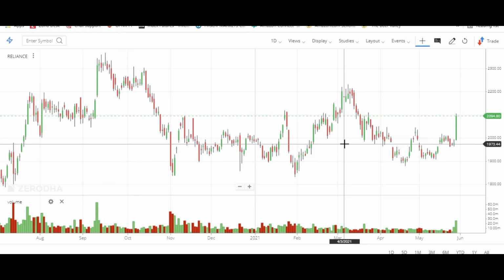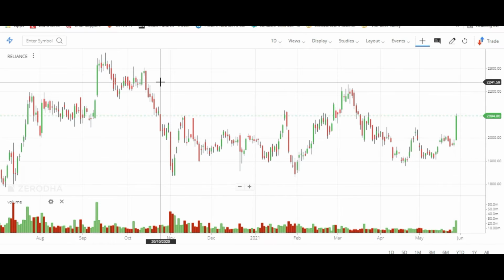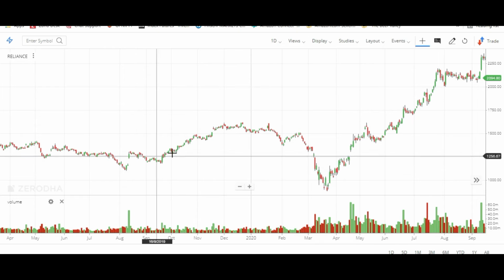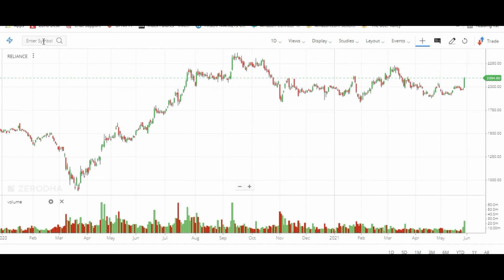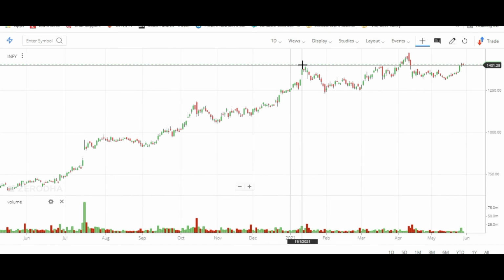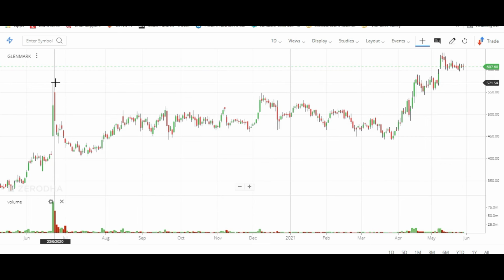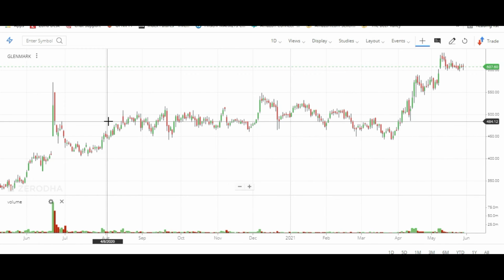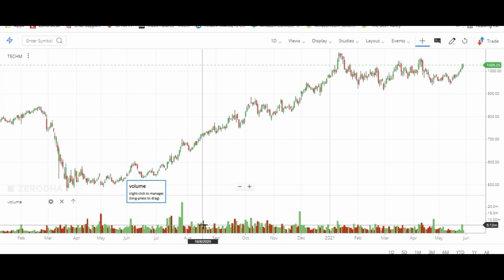Stock Market for Beginners - Volume and its characteristics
Our vision is to analyze data available in public domains and corelate the data for projecting the trade plan. Some of the interesting data points that we focus are - nifty option chain, FII Data, Participant wise volumes and bhavcopy analysis